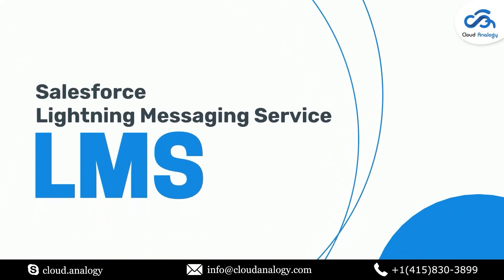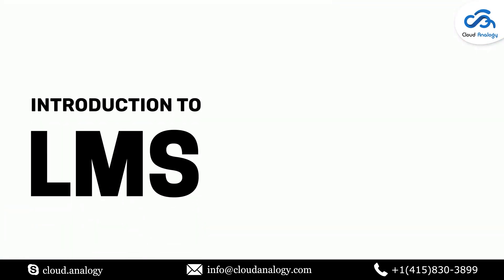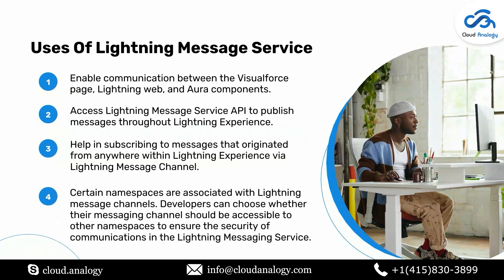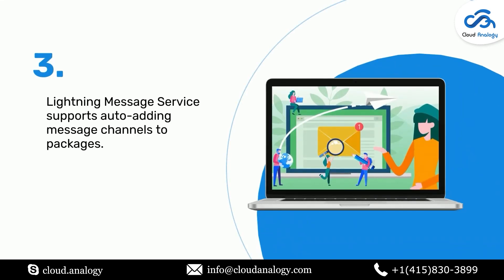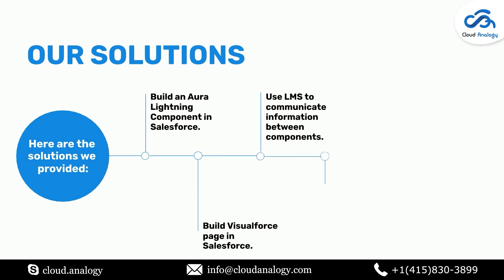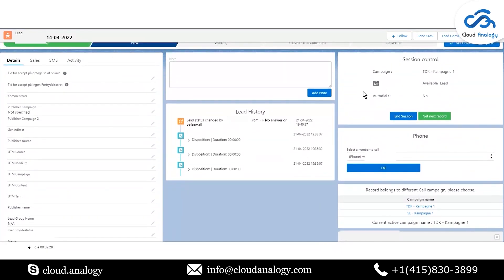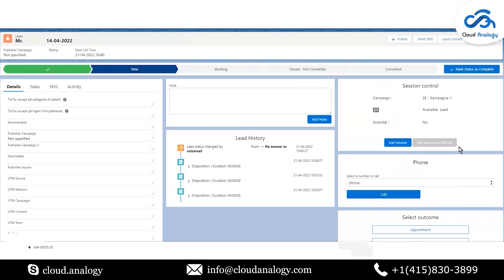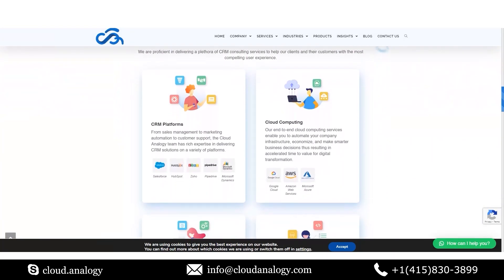Case Study | Salesforce Lightning Messaging Service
Lightning Message Service (LMS) is an out-of-the-box technology that enables the communication between Visualforce, Lightning Web Components, and Aura Components on the  Salesforce Lightning Page. With the introduction of LMS, Salesforce developers gain a simple and seamless API to send messages to the Lightning Experience platform and subscribe to messages coming from anywhere in Lightning Experience. LMS gives you better communication between Visualforce and Lightning component pages so you can more easily migrate from Classic to Lightning Experience.
Check out the video to explore LMS usage, the benefits of LMS, and how we assisted our clients, wherein the clients had the requirements based on LMS. Contact Cloud Analogy, a leading CRM consulting company, to discuss the present and future of CRM.